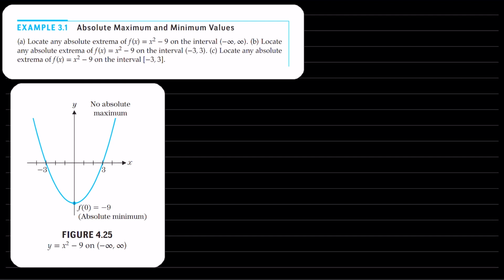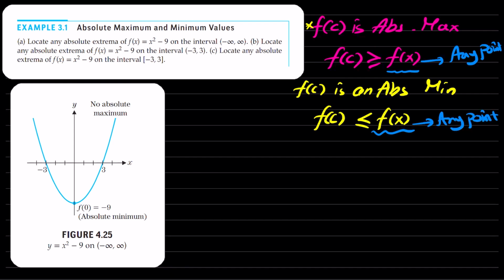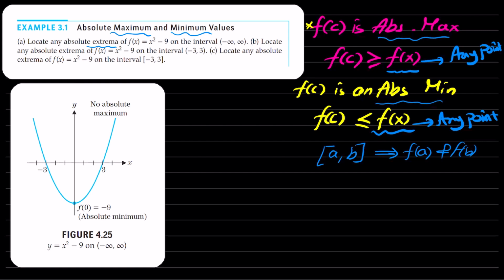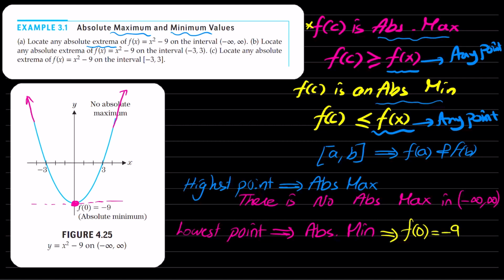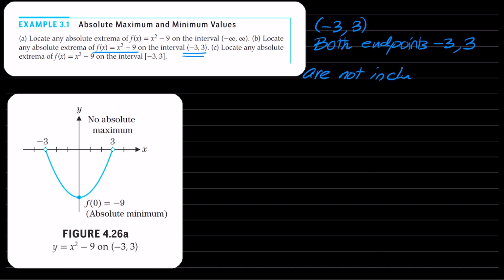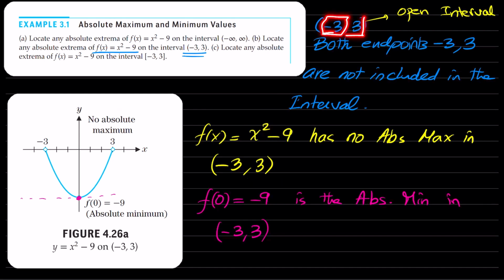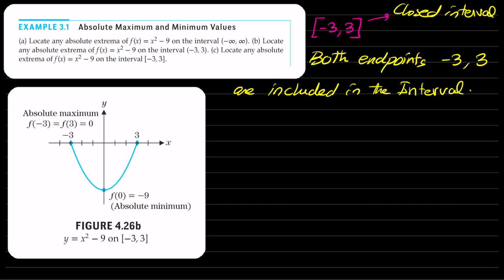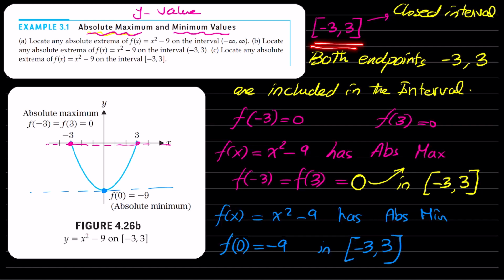Maximum and Minimum Values - Year 12 Advanced UAE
القيم العظمى والصغرى لطلاب الصف الثاني عشر المتقدم - المنهج الوزاري

Fanar Education
منصة فنار التعليمية

شرح مبسط وواضح وحل مئات الاسئلة خطوط بخطوة بالفيديو

من الصف الثامن ولغاية الصف الثاني عشر المتقدم والعام

بأشتراك واحد للفصل الدراسي كاملاً

Fanar Educational Platform is an innovative and engaging online learning platform that is dedicated to providing better access to science lessons for school students in the United Arab Emirates. Our goal is to break down barriers to obtaining a higher-quality education by selecting experienced teachers and using a simplified yet effective teaching method.